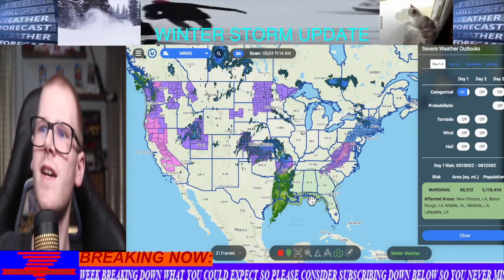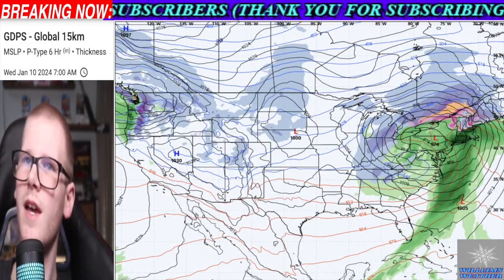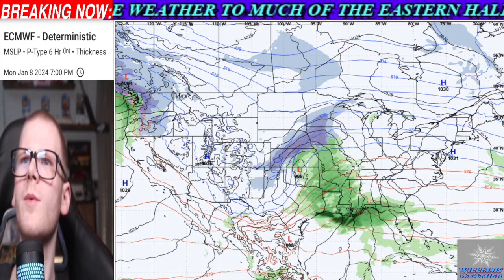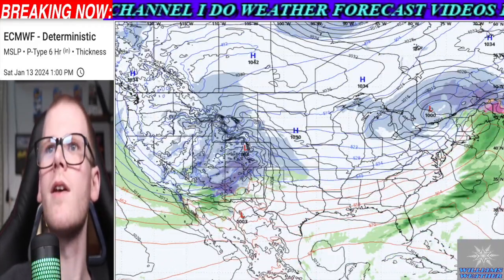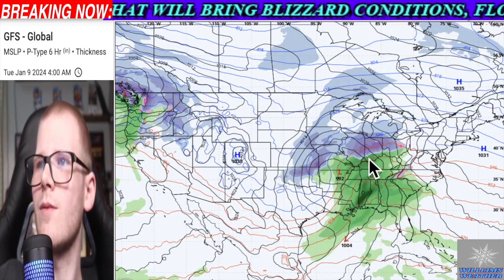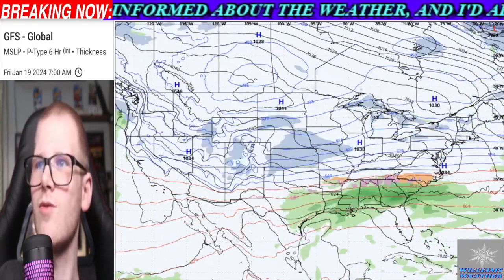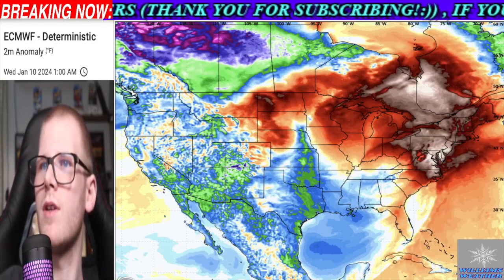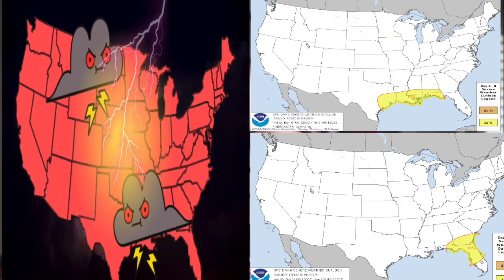This Is Not Good…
With December being very quiet it's looking like January is setting up to be an active month and In this video I'll be taking a look at three storm systems that could result in some severe weather, flooding, blizzards, and even a polar vortex.

RUMBLE:WILLIAMSWX98
TRUTH SOCIAL:WILLIAMS WX

IF YOU HAVE NOT ALREADY PLEASE LIKE& SHARE THE VIDEO SO MORE FOLKS ARE INFORMED ABOUT THE WEATHER, ALSO PLEASE SUBSCRIBE WITH BELL NOTIFICATIONS TURNED ON AS WELL SO YOU NEVER MISS AN UPLOAD, AND LAST BUT NOT LEAST IF YOU WANT TO SEE SOMETHING ON THIS CHANNEL OR YOU THINK SOMETHING NEEDS CHANGED (OTHER THAN MY AUDIO I KNOW IT IS NOT THE BEST) PLEASE DON'T BE AFRAID TO COMMENT.

THANKS AGAIN,
NEVER STOP FORECASTING